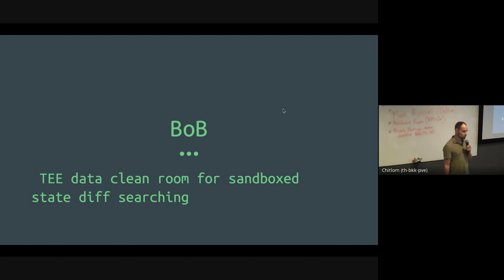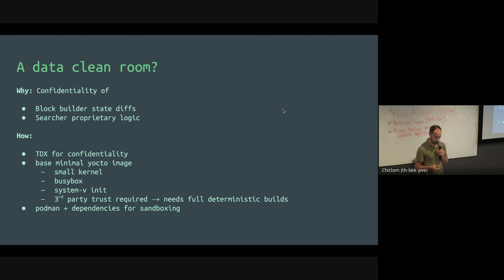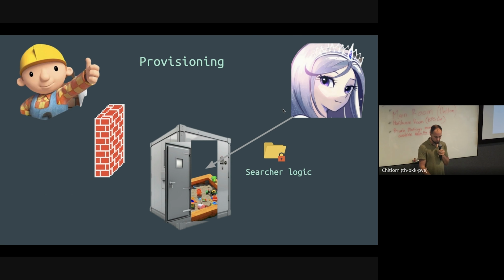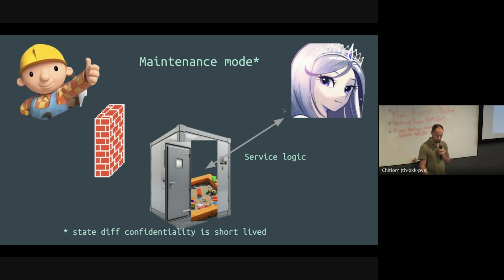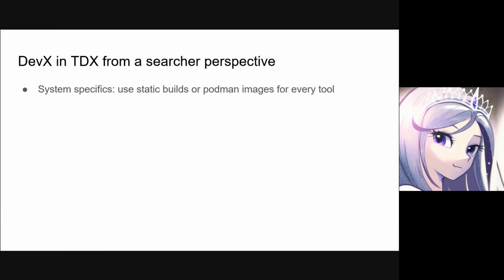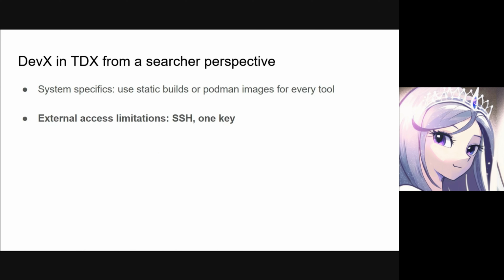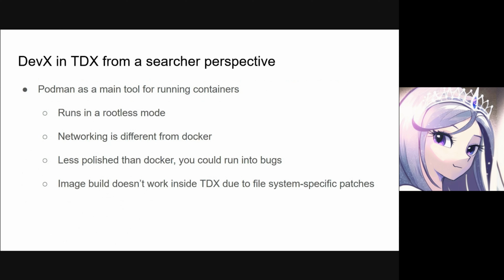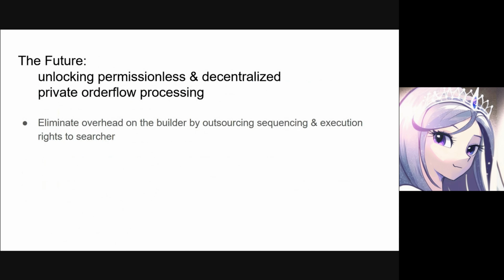Searching in TDX to BoB and Beyond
Trust in searchers and block builders to keep information private limits participation to a handful of parties. We can use confidential VMs to remove trust without changing existing centralized APIs and infrastructure to immediately unlock the network effects of decentralized block building. We’re excited to present our technical journey sandboxing proprietary searcher binaries with granular information control by users, all enforced within one TDX image. Then, we hear from searchers themselves how they can help centralized builders and sequencers win more by outsourcing more.

From the TEE.salon Bangkok Edition - hosted 10 November 2024